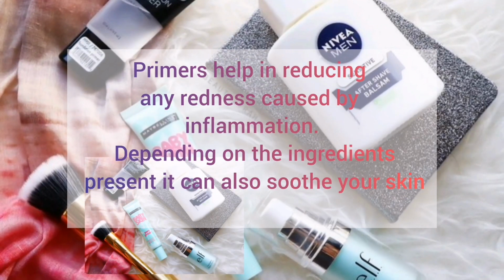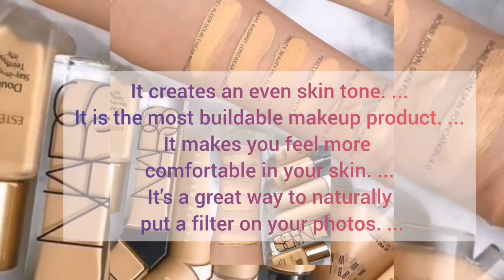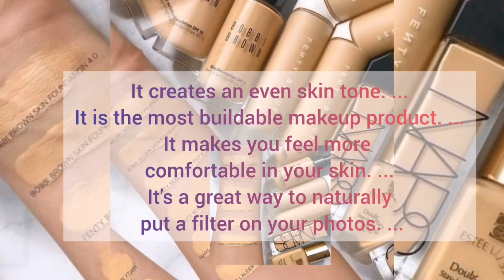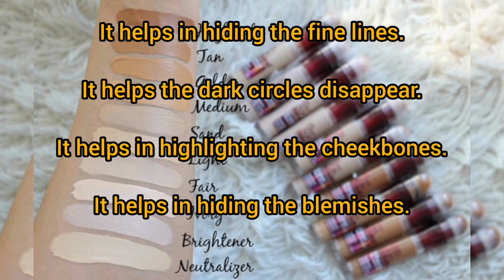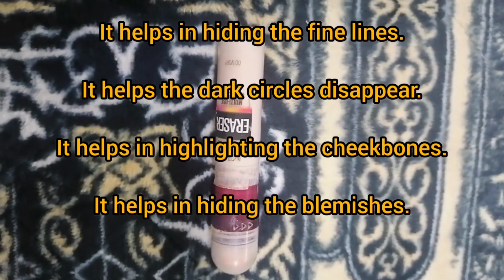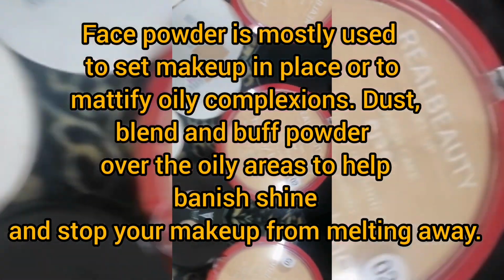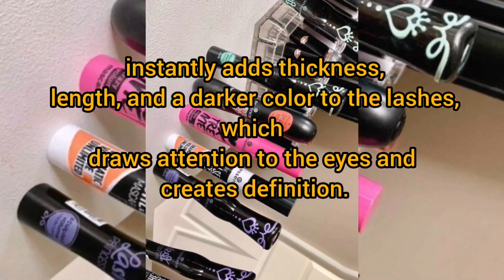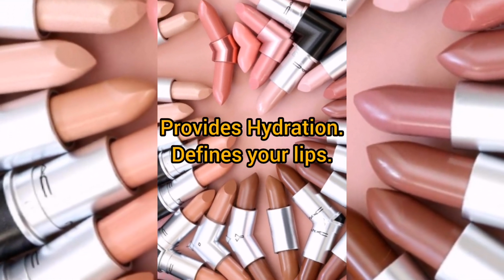Makeup products with name and use/types of makeup products are their uses.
Hi guy's, welcome to Allydove Makeup, this utube channel show you videos that are related to step by step makeup classes, from beginners to advanced Makeup Videos!
Hair styles tips and tricks, easy hair styles for bride's and for party girls
Mehndi makeup tips and tricks and mehndi makeup tutorials,
And Also Full makeup transformation tutorials.
So if you have interested, learn Makeup at home so you can easily join me!

Note: This channel is only for knowledge and help for people Nothing else!
Learn how to create stunning bridal makeup, eye make-up tutorials, stunning hair styles! Full tutorials covering different aspects of makeup and hair including flawless base, different eye looks, how to use hair padding,
Everything you need to create  beautiful brides!